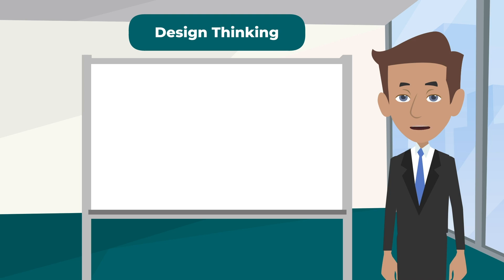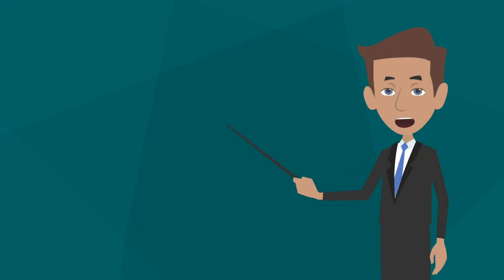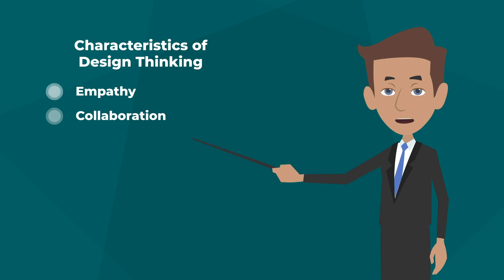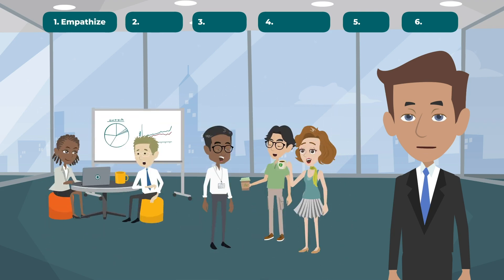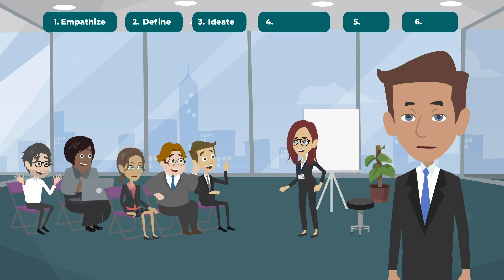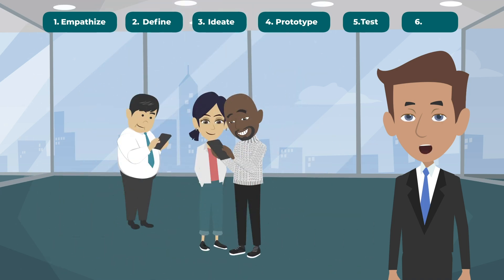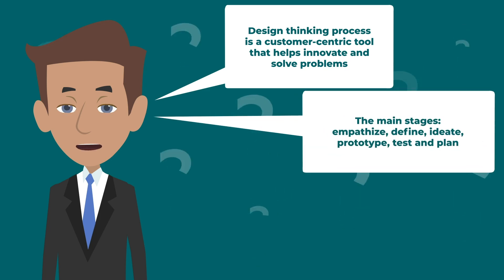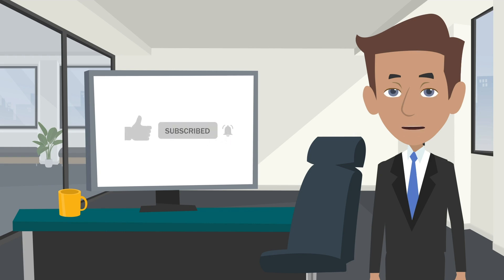Design Thinking💡: Transforming ideas into impactful solutions 🚀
Welcome, marketing explorers, to another journey into the world marketing and management! Today, we're focusing our magnifying glasses on the Design Thinking method - that guides us through ambiguity, encouraging us to understand the end-user deeply, challenge assumptions, and iterate rapidly.
From this adventure you’ll learn:
➡️ What is the design thinking method and what are its origins?
➡️ What are the main steps of the design thinking process?
➡️ What are the advantages and disadvantages of this method and how can it be implemented?
We hope you’re ready, because our odyssey begins now!

Scenario: Donata Wilczewska & ChatGPT
Editing: Karalina Kakashynskaya
Voice-off: Mariusz Sławik
Channel Manager: Karalina Kakashynskaya

00:00 Introduction
00:48 Origins of the Design Thinking method
1:54 Characteristics of the approach
3:06 The stages of the Design Thinking process
5:26 Advantages and disadvantages of Design Thinking
6:30 An example of applying the method
8:01 Summary